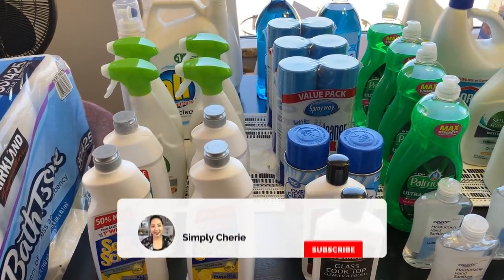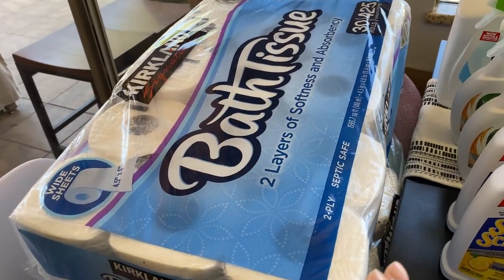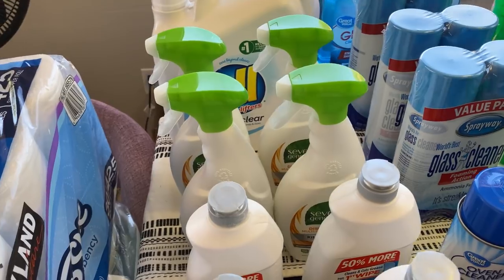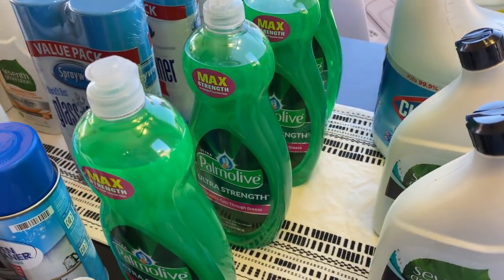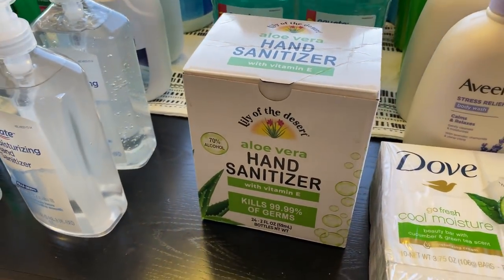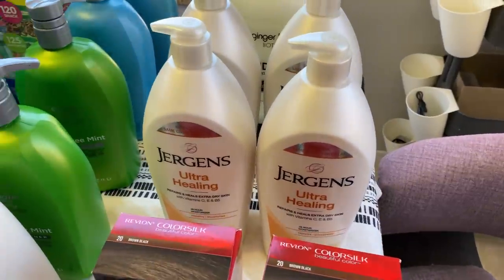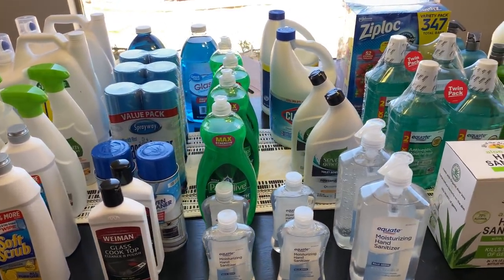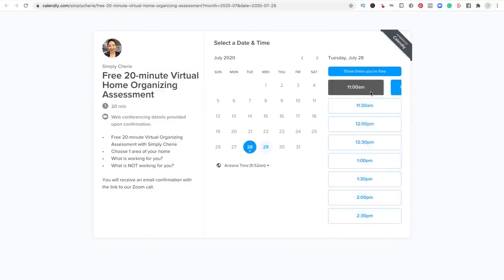Huge Stock Up Haul (cleaning supplies & toiletries)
Here is another Stock Up Haul. This time, it's for cleaning supplies and toiletries for 6 months. Hopefully, I calculated what we need correctly. I'm still on the lookout for disinfectant wipes. I store these in our garage on a couple shelves. If you need space, declutter. I found 2 more bins in my garage that I am donating. They are party decor. I would rather have more preps than decor. These items are mainly from Costco and Walmart. Stock up, everyone.

The Equipment I Use:

1. CANON 70D
2. LIGHTING SET
3. RODE MIC
4. BLUE SNOWBALL CONDENSER MIC
5. PNY 128GB HIGH SPEED SDXC MEMORY CARD